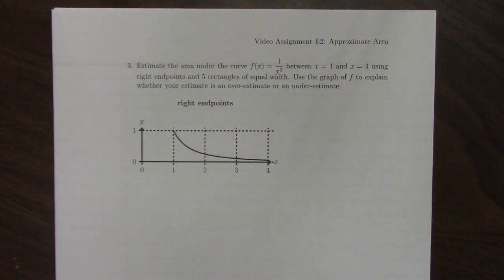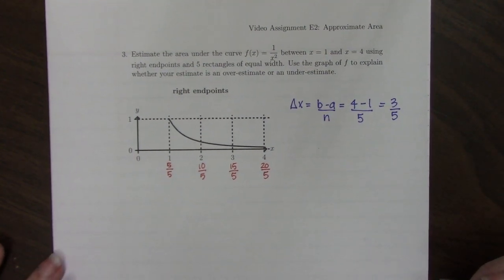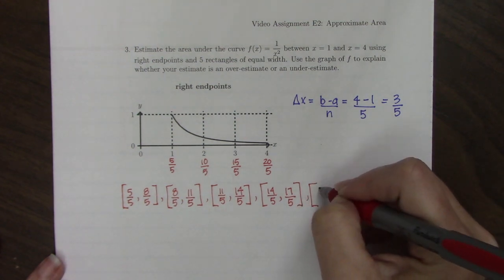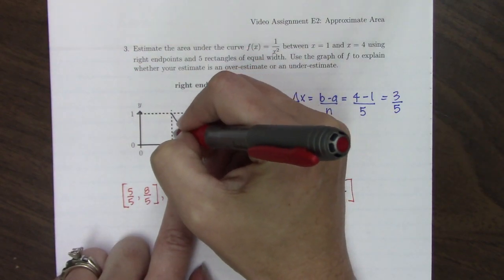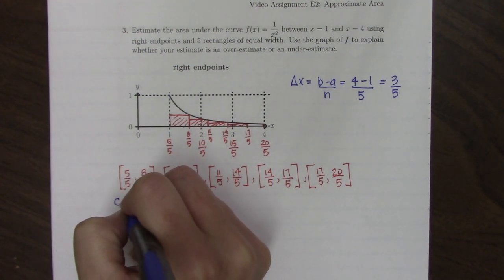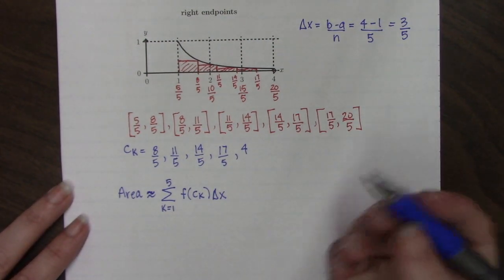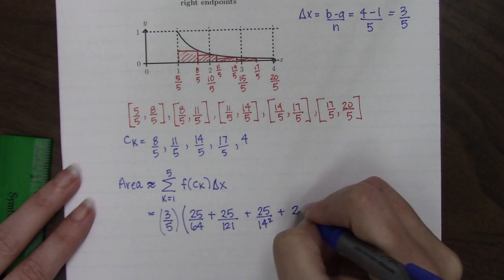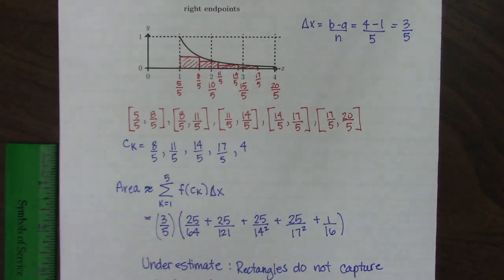E2 Problem 3